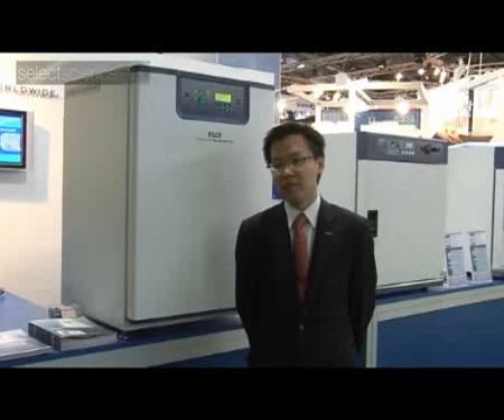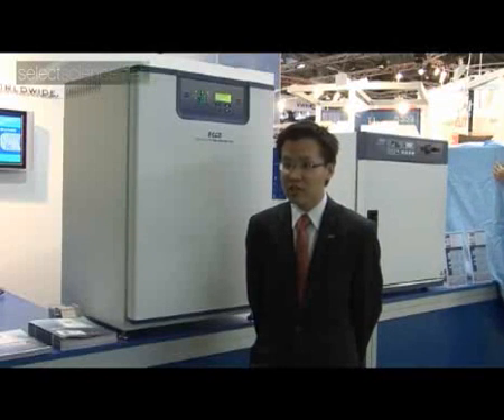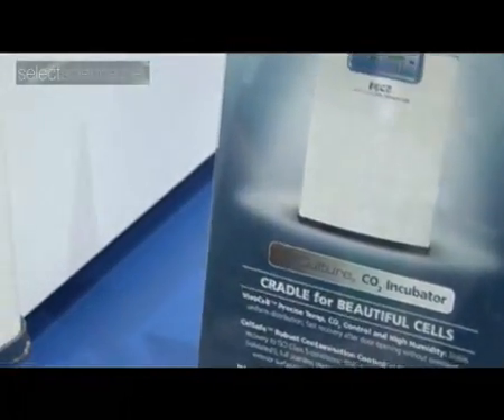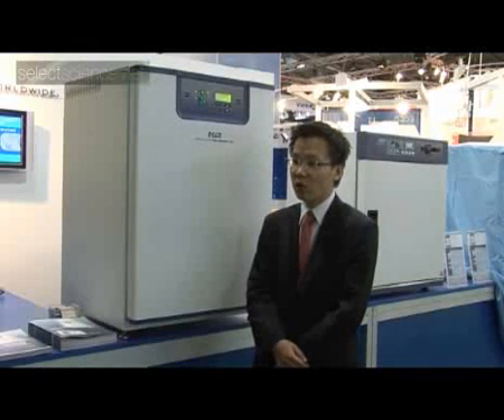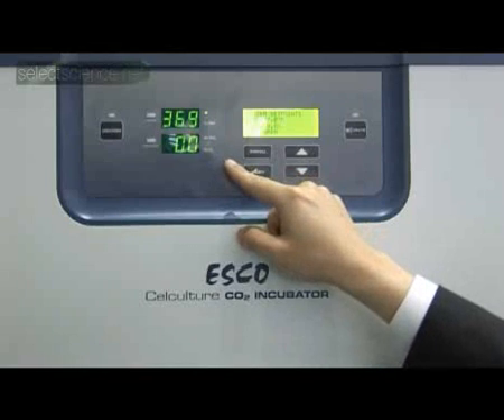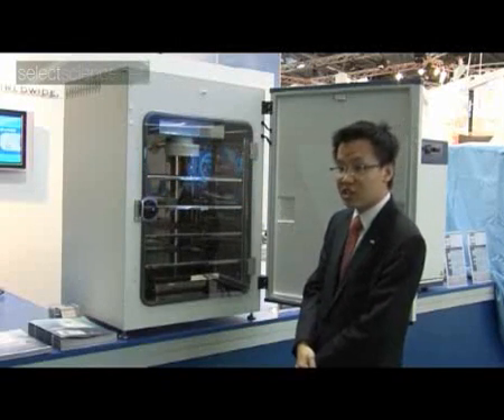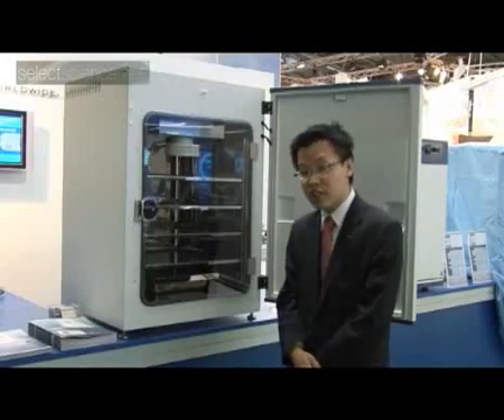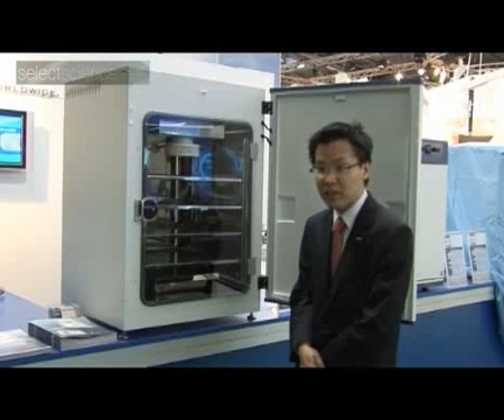CelCulture® CO₂ Incubators | Reduce Incubator Contamination Risk | Esco Scientific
Esco is one of the great leaders in biological safety cabinets. Esco carries a complete range of chemical fume hoods that are energy-efficient and deliver outstanding containment at low airflows.

Esco also carries PCR thermal cyclers, pharmacy isolators, general-purpose ovens, and incubators.

Reduce contamination risk with the new CelCulture Co2 incubator. This features outstanding temperature and CO2 gas control performance. CelCulture CO2 incubator is excellent in a very low fluctuation and rapid CO2 and temperature recovery rates - best in the industry.

CelCulture CO2 prevents contamination and addresses contamination during the unlikely event. It has a microprocessor control panel, easy-to-clean stainless steel coat. It is equipped with an ULPA filter that is 10x more efficient than the typical HEPA filters used in the industry.

Watch SelectScience's interview with Esco to discover more about Esco CelCuture CO2 incubator's latest features.

Aired: 6 April 2010, SelectScience